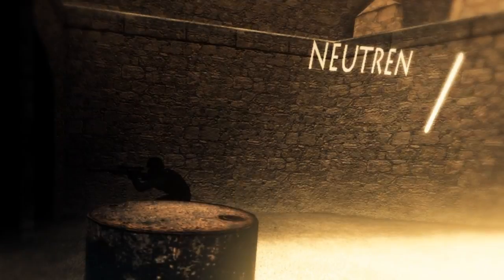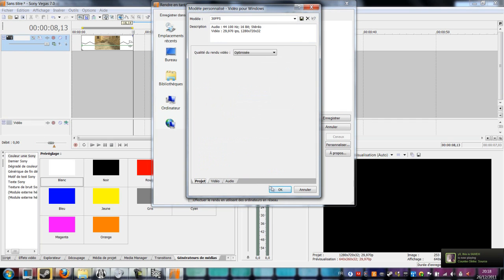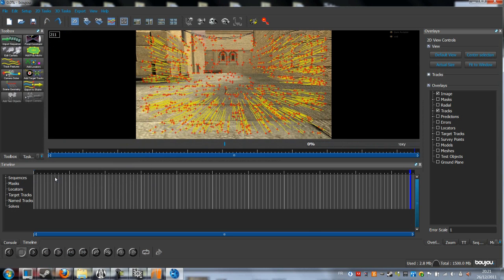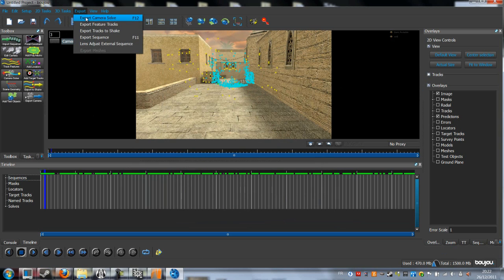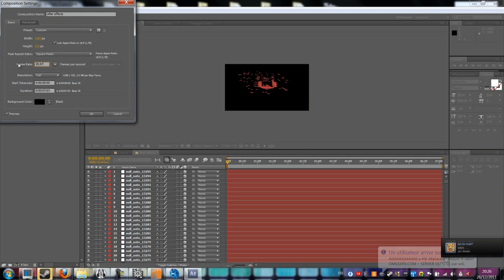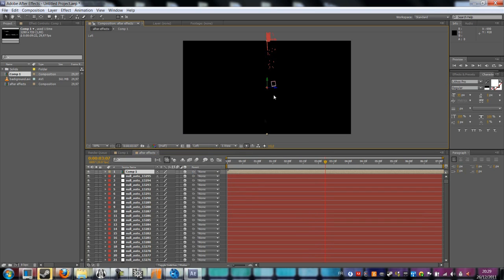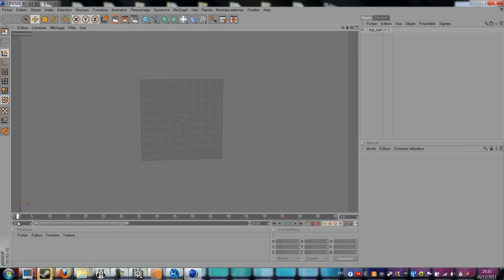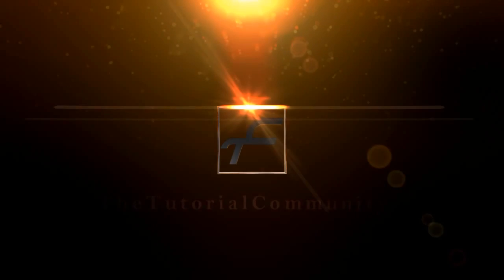TRACKING ON BOUJOU TO AE AND C4D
Soundtracks:
Song titles: "Voltage"
Artist: Skrillex

Song titles: "Lego house ft. P Money"
Artist: Ed Sheeran
Like my facebook fanpage if you enjoy my works :D
Hi guys, this is the first tutorial of a series which is coming soon.
In this tutorial, I show you how to track on Boujou for AE and C4D!
If you've got any question or a prob, just write a comment :D
Behind this, you will be able to know what you have to do if you can't understand me.
I hope it will be helpfull!

VEGAS:
1- Import an .avi file ( smooth or frag )
2- Extend the .avi file with CTRL and Left click
3- Put the velocity to 33 ( default ) or higher or lower, it depends of the slow motion you want
4- Render it - SETTINGS:
BEST QUALITY
.AVI
UNCOMPRESSED
UNTICK RATE INTERLEAVING
UNTICK AUDIO
YOU ARE ABLE TO CHANGE THE FPS IT ONLY DEPENDS OF YOU!

BOUJOU:
1- Import the sequence ( .avi file from Vegas )
2- Update the settings ( when you import )
3-  Click on 2DTasks
4- Click on Track Feature
5- Click on Advanced and put the sensitivity to the max then click on start ( it can take few times )
6- Click on 3DTasks
7- Click on Solve Camera
8- Tick Optimize camera path smoothness and click on start ( it can take few time too )
9- Click on 3DTasks
10- Click Add Edit scene geometry
11- Change the type to X-Axis
12- Hold CTRL and choose 2 tracking points then click on CONNECTED SELECTED
THIS TRACKING POINTS ARE REALLY IMPORTANT
CHOOSE FIX ( not moving ) POINTS, THEY HAVE TO BE ON THE FLOOR ( X-AXIS )
13- Click on Update Coord. Frame
14- Check if it's tracked with 3D Test Object ( in 3DTasks )
15- Click on Export
16- Click on Export Sequence
17- Render it where you want
DON'T CLOSE BOUJOU!

BOUJOU TO AE:
1- Click on Export
2- Click on Export Camera Solve
3- Change the export type to .ma ( After Effects )
4- Change the scale scene to 100
5- Save it where you want

BOUJOU TO C4D:
1- Click on Export
2- Click on Export Camera Solve
3- Change the export type to .c4d ( Cinema4D)
4- Change the scale scene to 100
5- Save it where you want

Adobe After Effects:
1- Import the .ma file on AE
2- Change the fps of the comp
3- Import the sequence we rendered in Boujou
4- Move it between the latest track point and the camera ( in the .ma comp we imported )
5- Create a comp
6- Add the stuff you want
7- Move your comp into the .ma comp, put it at the begin of the comp ( in first )
8- Tick the "cube" for 3D ( Toggle/Switches if you don't find )
9- Put your comp in front of your active camera with the help of the left view and top view
10- You can move the comp now on the active camera and it's tracked
BE QUIET TO THE POSITION!

CINEMA4D:
1- Open your C4D file.
( If they ask you the scale, write 100 then click ok. )
2-Click on the kind of "light"
3- Click on background
4- Add a new material
5- Use the file you rendered in Boujou ( like AE ).
6- Add this material to the background.
7- Add your 3D it will be perfectly tracked.

Anyway don't forget, everything is about the position so check the position if you think it's not tracked!
Best regards,

Valentin "D[A]rk" Richet